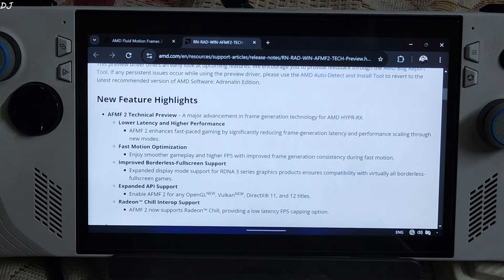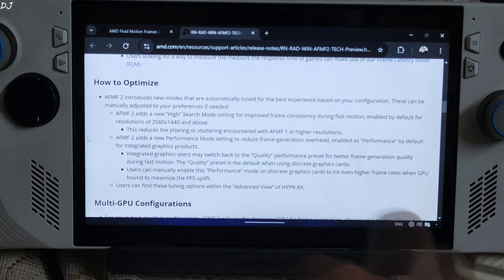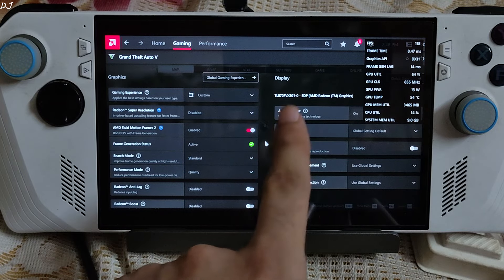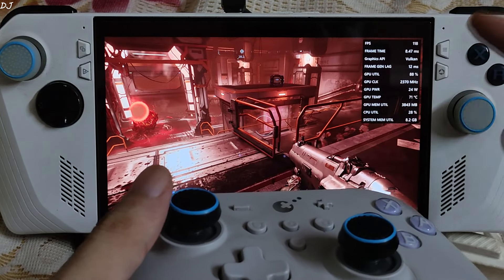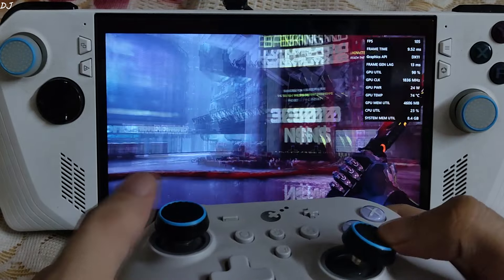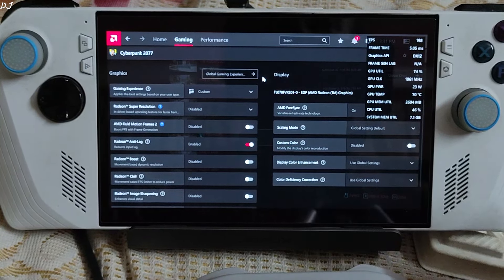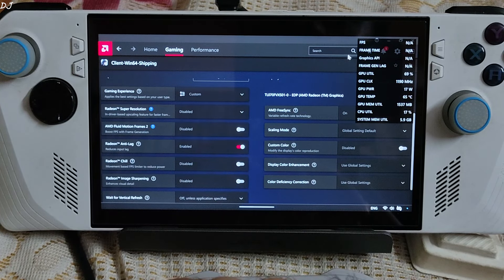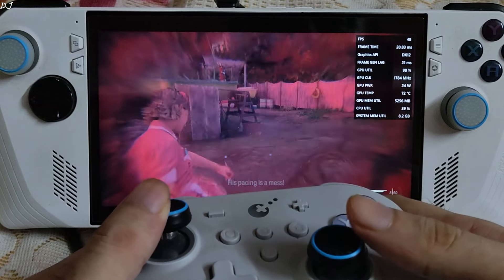AFMF 2 Review on Rog Ally Radeon 780M | AAA Games Test | Latency Reduced / Performance Improved But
Timestamp :

- AFMF 2 Update : 00:00
- Features : 01:01
- Enabling AFMF : 02:32
- Optimizing AFMF : 03:06
- Download GPU Driver : 04:05
- Configure Adrenaline / Overlay : 04:15
- Rog Ally Settings : 06:24
- GTA V Settings : 06:41
- Gameplay [AFMF Off] : 07:13
- Gameplay [AFMF On] : 07:35
- Doom 2016 Settings : 09:16
- Gameplay [AFMF Off] : 09:59
- Gameplay [AFMF On] : 10:27
- God of War Settings : 11:57
- Gameplay [AFMF Off] : 12:34
- Gameplay [AFMF On] : 13:09
- Ghostrunner II Settings : 14:16
- Gameplay [AFMF Off] : 14:47
- Gameplay [AFMF On] : 15:14
- Elden Ring Shadow of Erdtree Settings : 16:15
- Gameplay [AFMF Off] : 16:39
- Gameplay [AFMF On] : 17:00
- Cyberpunk 2077 Settings : 18:54
- Gameplay [AFMF Off] : 19:20
- Gameplay [AFMF On] : 19:37
- The Witcher 3 Settings : 21:12
- Gameplay [AFMF Off] : 21:39
- Gameplay [AFMF On] : 22:03
- Wuthering Waves Settings : 23:00
- Gameplay [AFMF Off] : 23:35
- Gameplay [AFMF On] : 24:03
- Alan Wake II Settings : 25:37
- Gameplay [AFMF Off] : 26:04
- Gameplay [AFMF On] : 26:27
- Conclusion : 27:04

Testing Multiple Games with AFMF 2 on Rog Ally RC71L Z1 Extreme Bios 339 6gb UMA Buffer Size . Video recorded using Poco F5 . Ambient Temperature : 33 degree celsius .